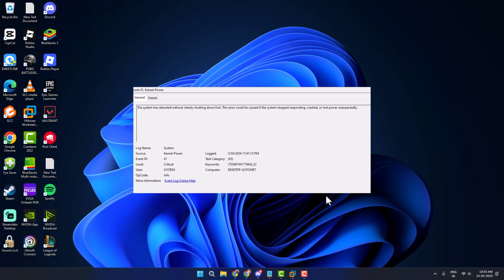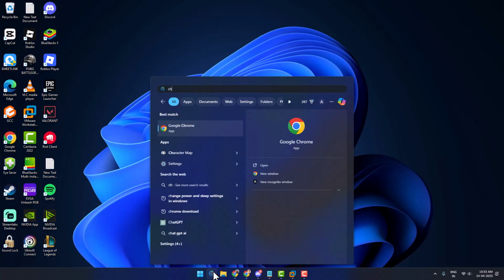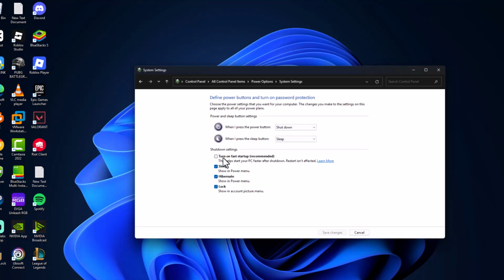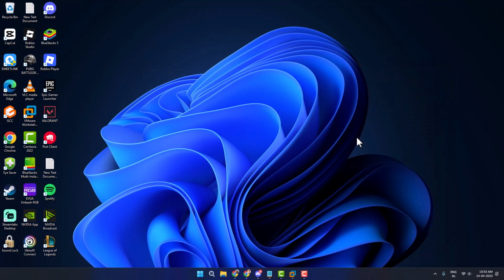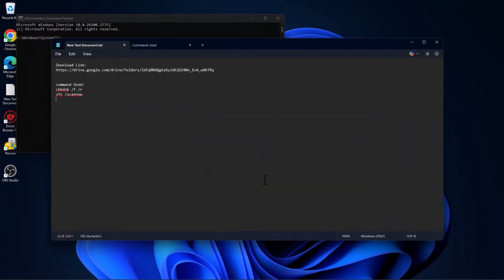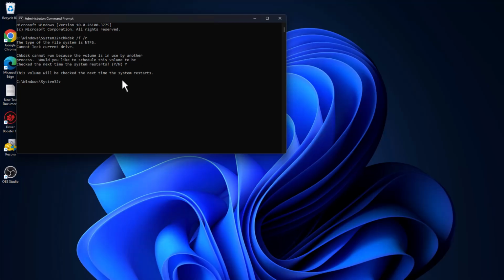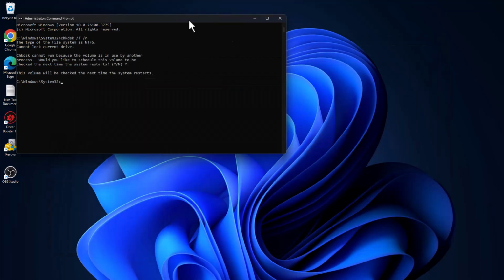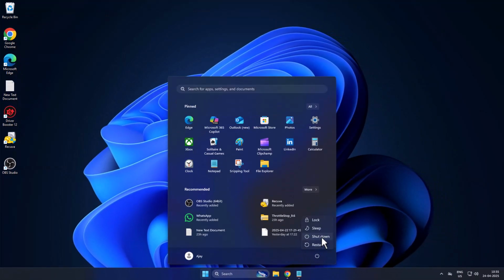How To Fix Kernel Power 41 Error (2025)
Learn how to permanently fix the Kernel Power 41 error in Windows (2025). This step-by-step guide will help you stop random shutdowns and crashes for good—fast, easy, and 100% working!

command Used:
chkdsk /f /r
sfc /scannow

00:00 Intro
00:07 Fix